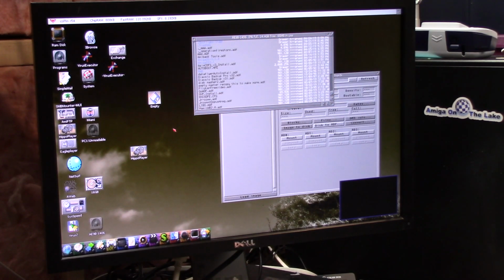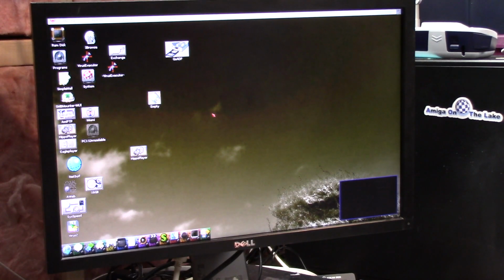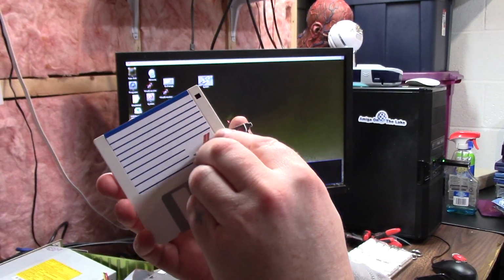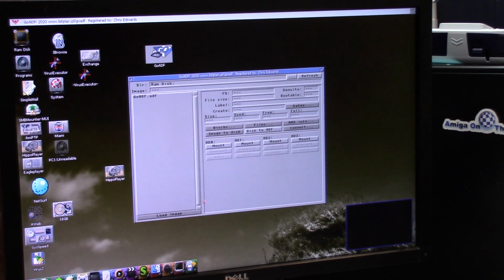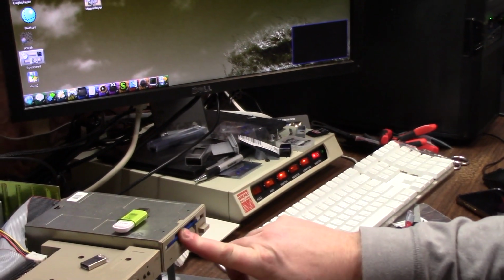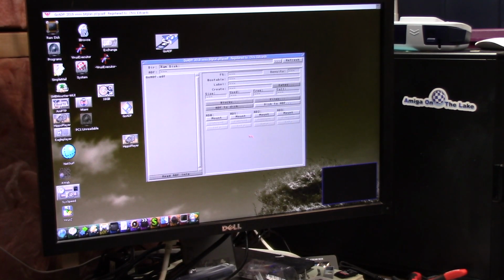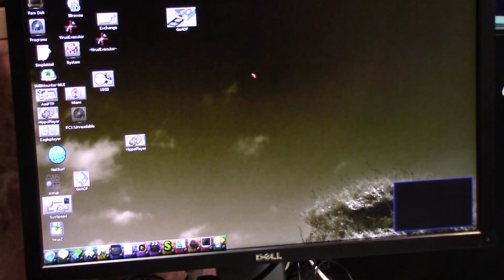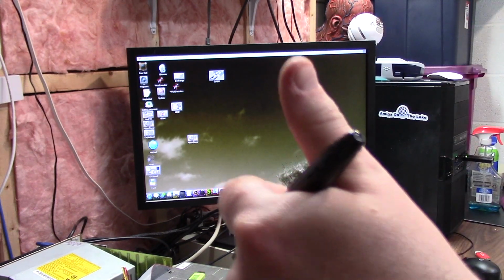C= Amiga 3 grind of death! How to repair a worn out floppy with magnets!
E169: While attempting to make an actual Disk of GoAdf for my storage collection. my good old trusty floppy disk said no. the dreaded Amiga 3 grinds of death. we all know what that means. disk read error or write error, SO I repair the disk (erasing it of course) with a R.E. hard drive magnet. and it lives again. Hope this helps you somehow. Enjoy!